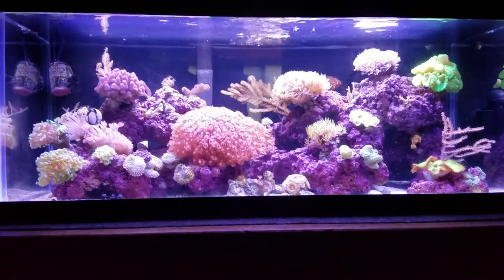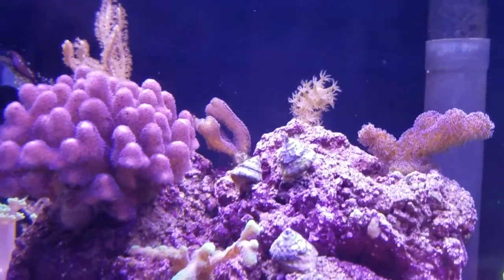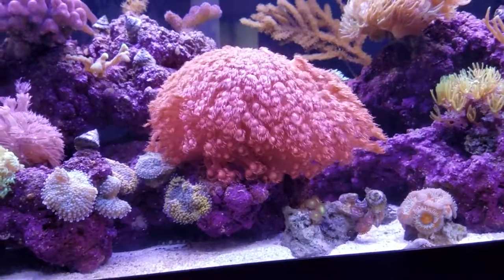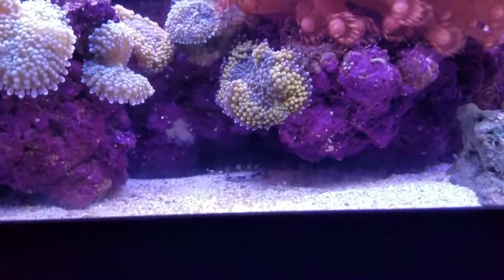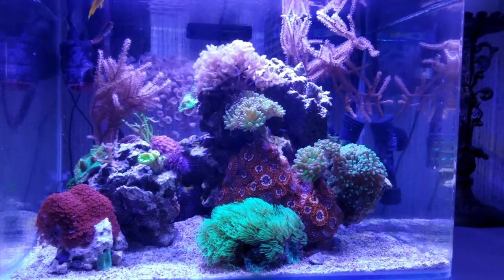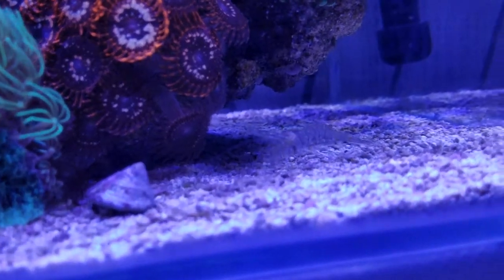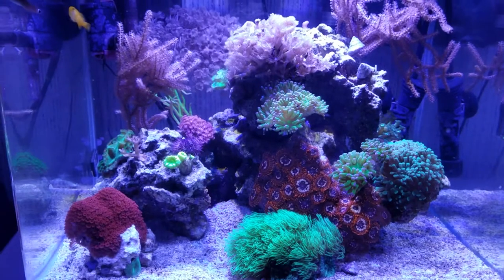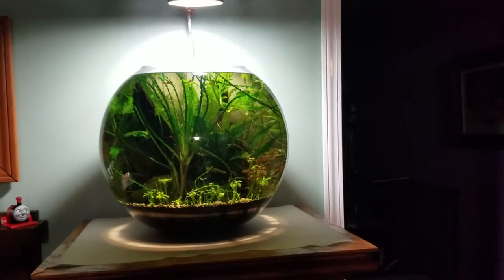20 Long - 7-29-19 - Update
This tank is doing very well.  Corals are coloring up from the  move and things are becoming very stable.  I am so glad that I took the time to start up a new tank  and move things over into a new system.  It was a bit stressful but very rewarding now that things are just the way I want them.  Blessings and Happy Reefing!